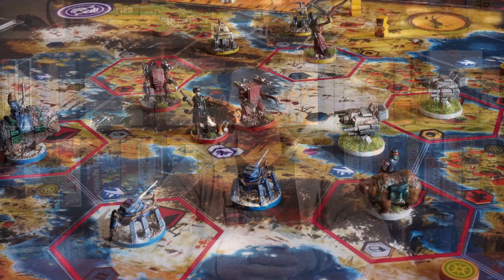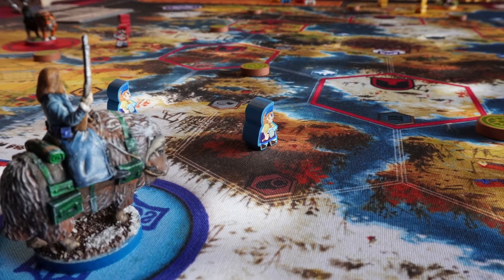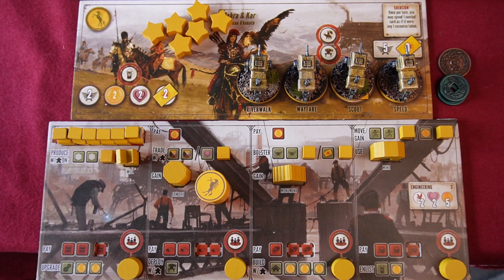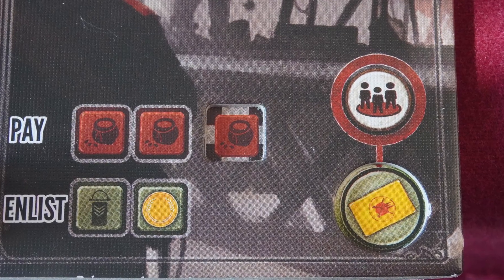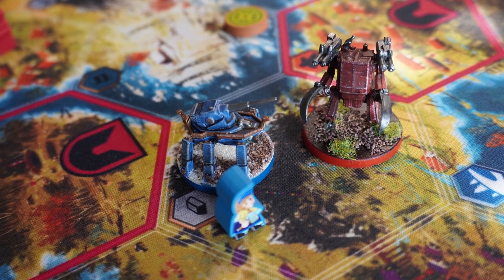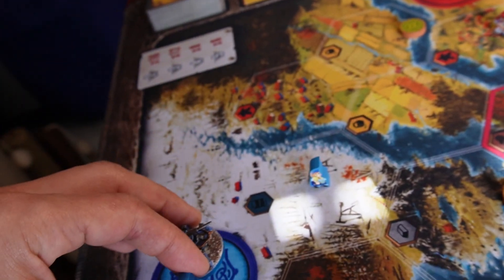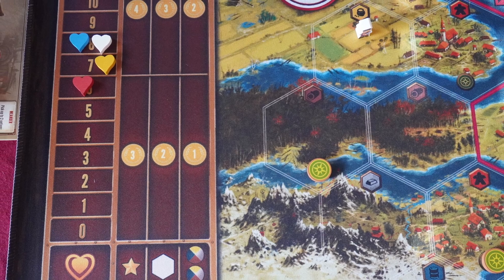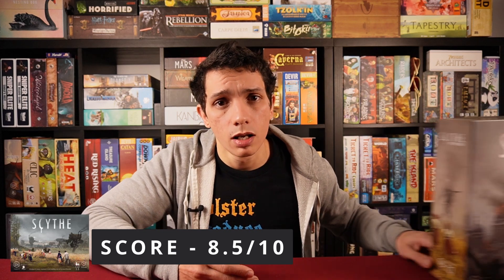The truth about Scythe...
Here's what I think about this game.

TIMESTAMPS
0:00 Intro
0:42 Overview
4:08 Review
8:59 Wrap up